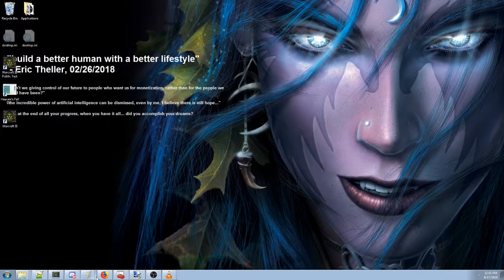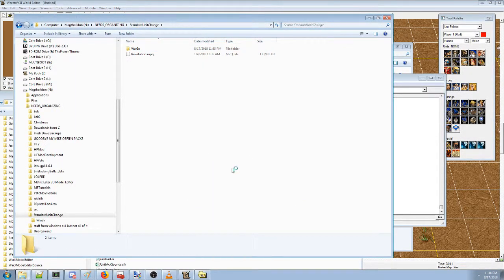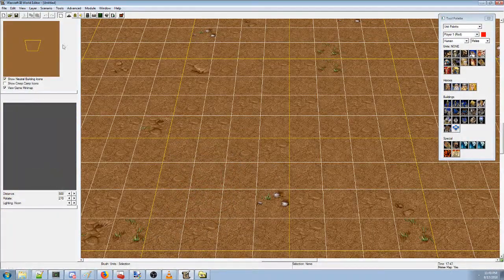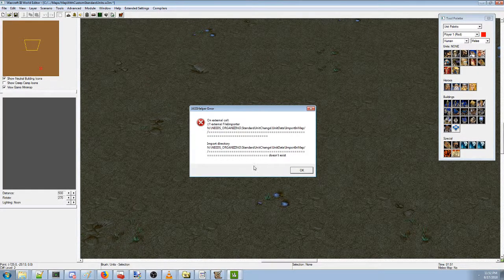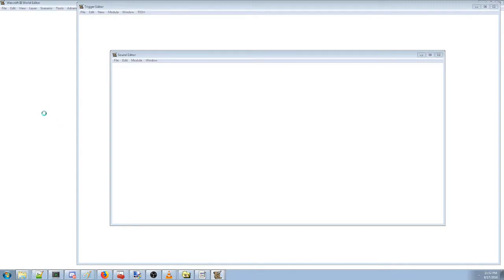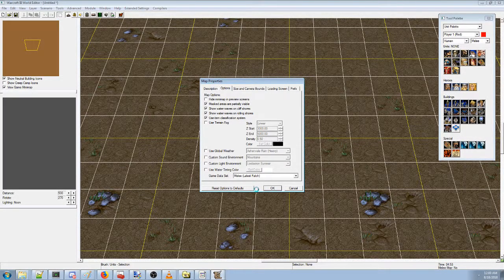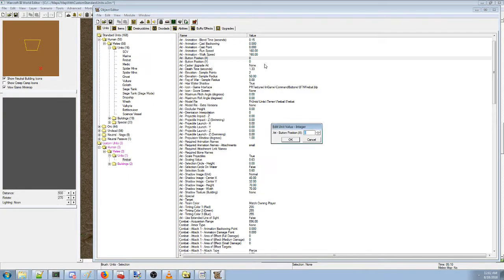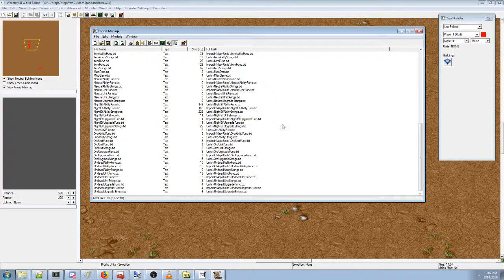Replacing the Standard Units in Warcraft III [With Starcraft]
This is an example video where I replace the standard units of Warcraft III with the Starcraft units, using the data from Project Revolution from the 2000s from before Blizzard shut their project down to make Starcraft 2 or whatever.